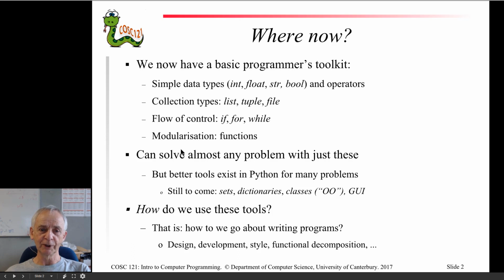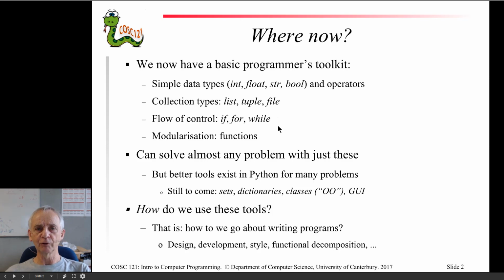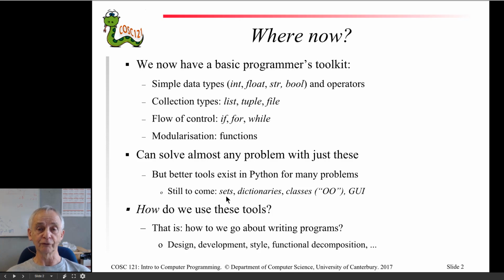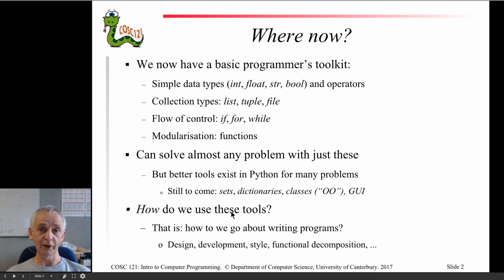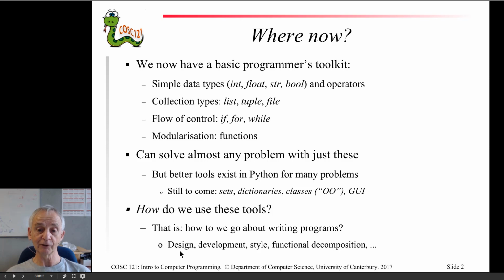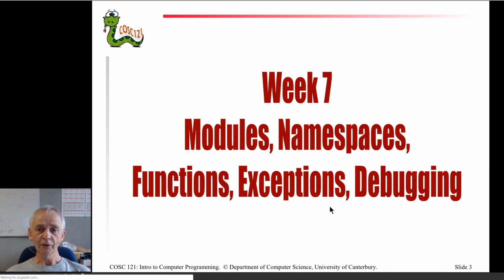week7video1 introduction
Introducing myself (Richard Lobb) and the rest of the course.